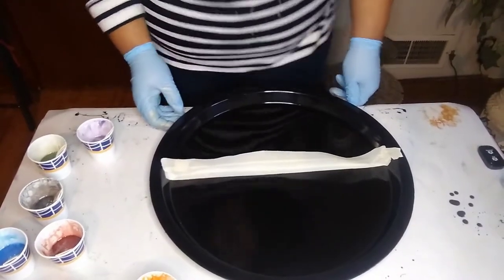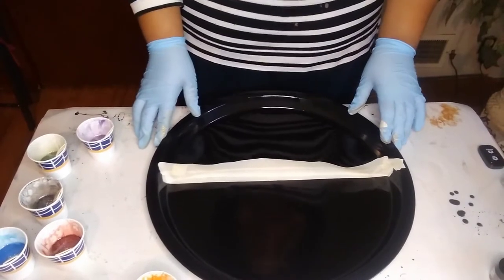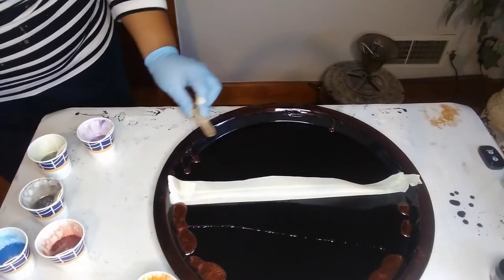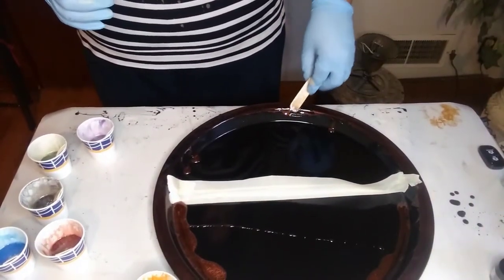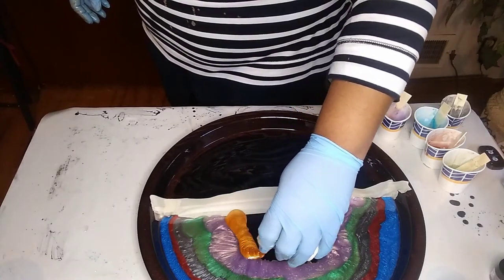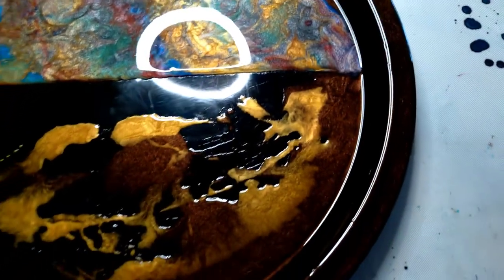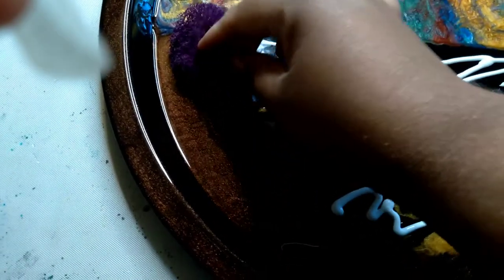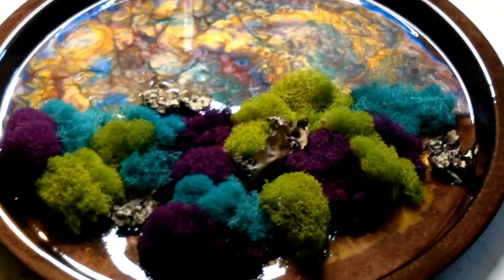#9 How to Resin Plastic Serving Tray, Acrylic Pour using Resin Powdered Pigments and Moss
Acrylic Pouring using Resin Powdered Pigments and Moss Special Project

Resin Used: Envirotex Lite Pour On High Gloss

PearlEx Powered Pigments:  #661 Antique Copper, #686 Turquoise, #689 Blue Russet, #662 Antique Silver, #685 Spring Green, #693 Duo Violet Brass, #658 Aztec Gold

Michael's Super Moss: Purple, Blue and Green

Visit my etsy shop for newly posted items at Etsy.com/shop/creativedesignsbyyr